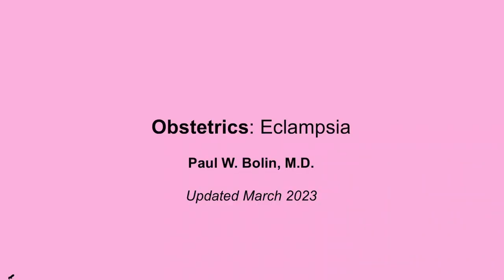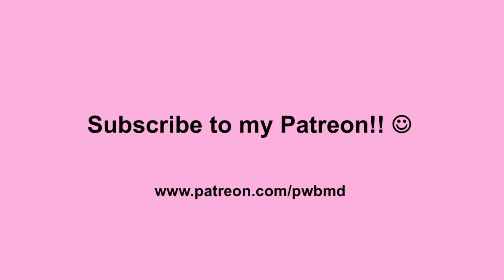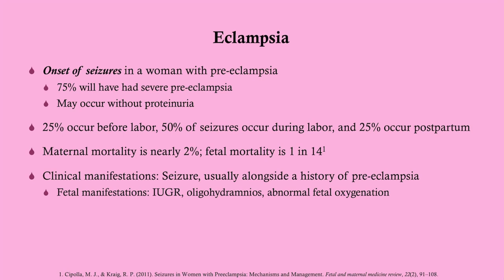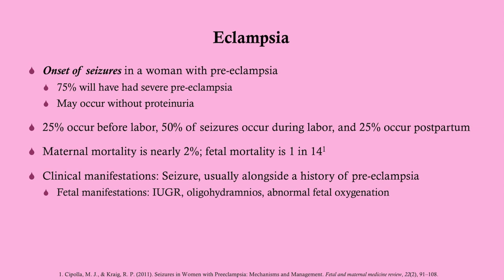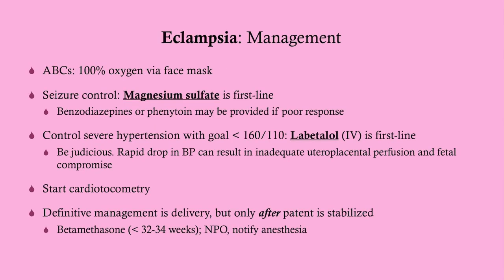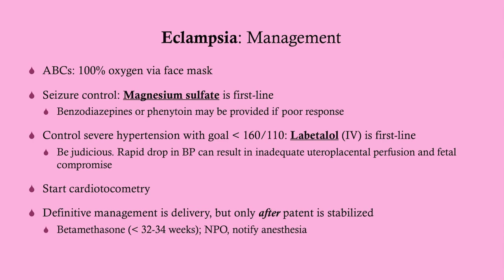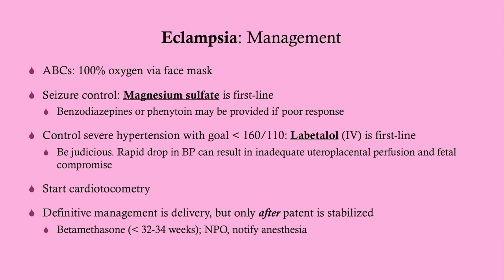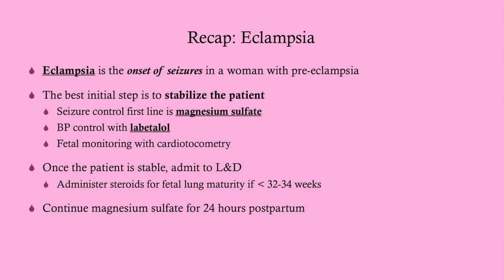Eclampsia (updated 2023) - CRASH! Medical Review Series